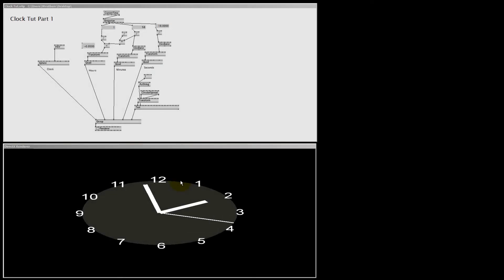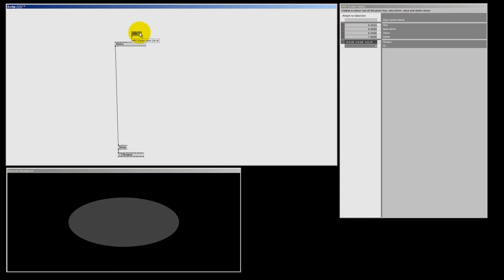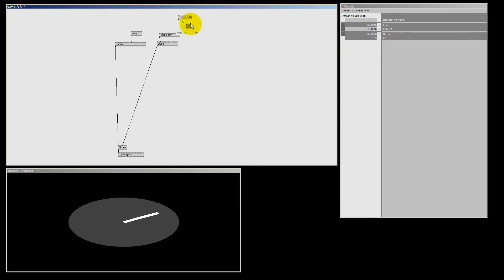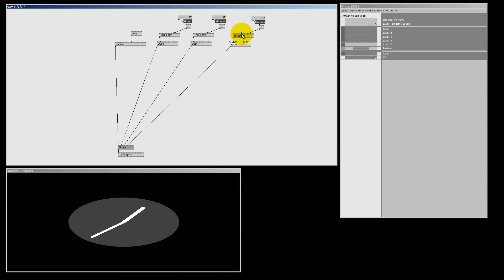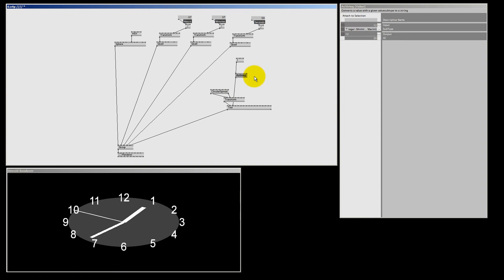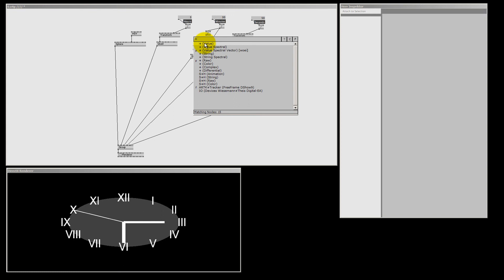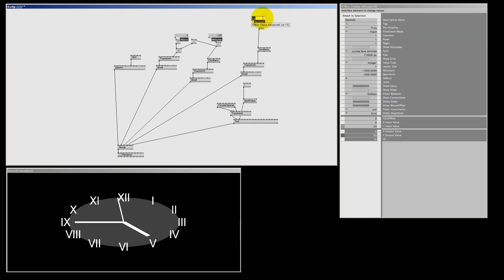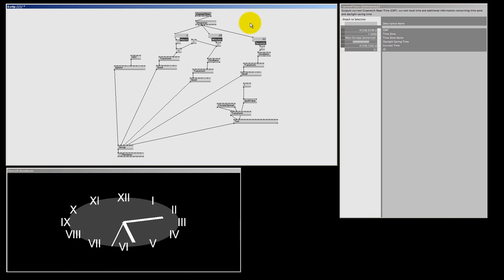Bonus Tutorial: The Clock 1, Making The Clock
In this little beginners project I will show you how to make a cute little clock inside vvvv.

I will show how to make a clock and the clock hands, make them rotate using some simple maths, get the current time and covert some values to strings to show them on the renderer.

It might not look the best, but we handle a lot off different datatypes and nodes, and it is really an awesome project to follow and learn some off the basics off the powerfull vvvv software.